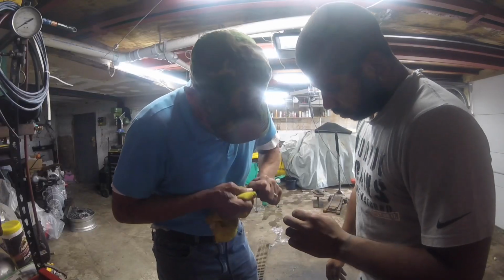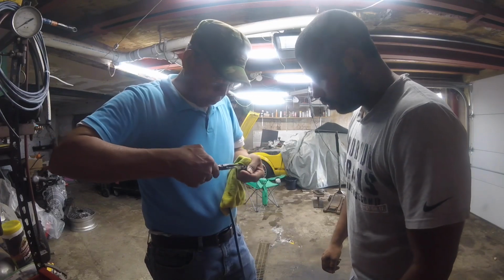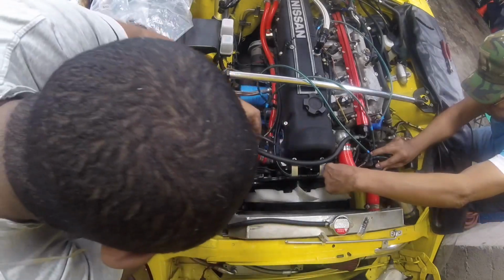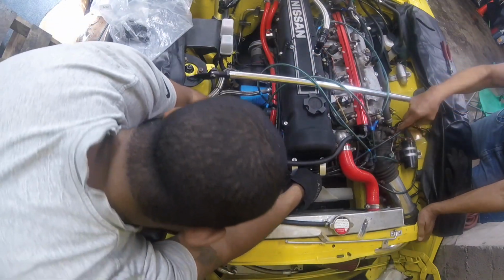Datsun 280z diy spark plug wire (cleaning up the bay)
In this video I will be showing how to re-route the spark plug wires. If you are trying to not have them, go over the valve cover like they originally do. This isn’t necessary but it cleans up your engine bay a lot. There are a few parts you will need and the link will be at the bottom of the description. In total I spent $175

The brackets were the most expensive item coming in at $100

The spark plugs wires I got an open box deal so I only paid $45 bucks but it retails for 85.

Last item I needed was the spark plug crimper 30 bucks from amazon.